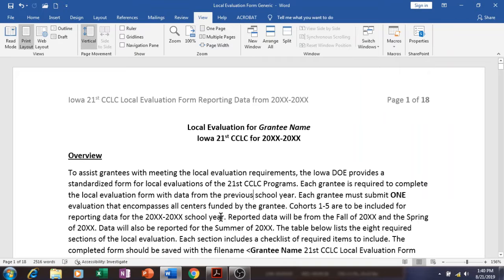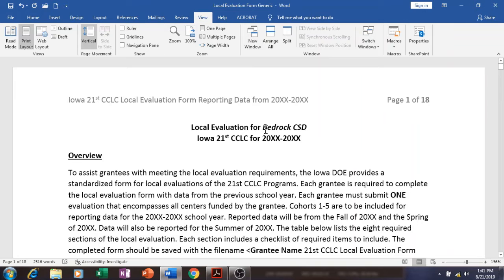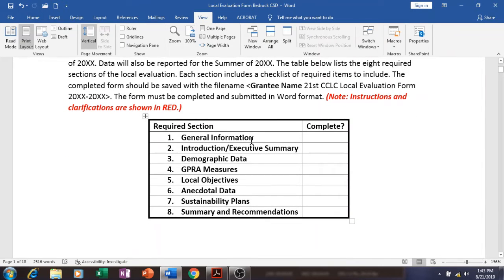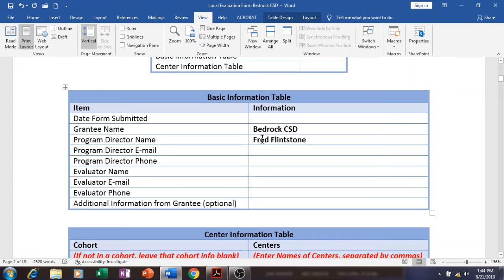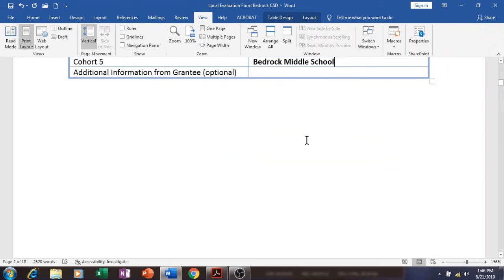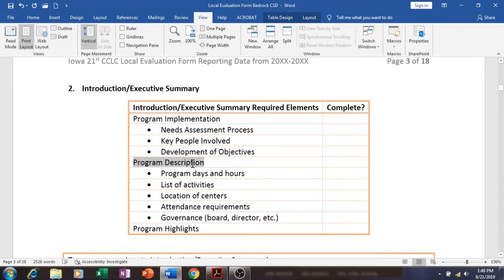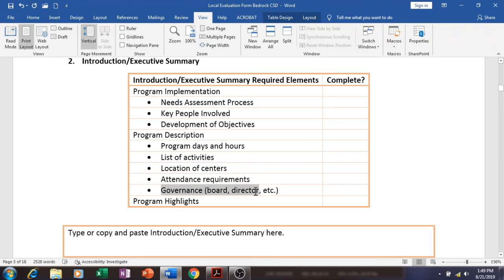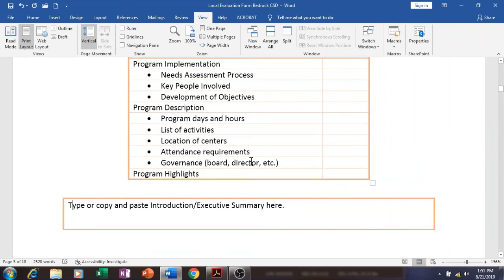Video 2 Iowa 21st CCLC Evaluation Training